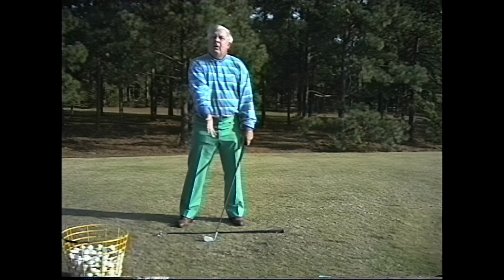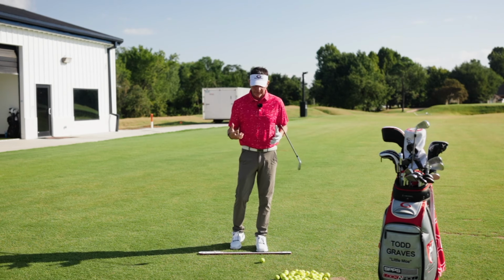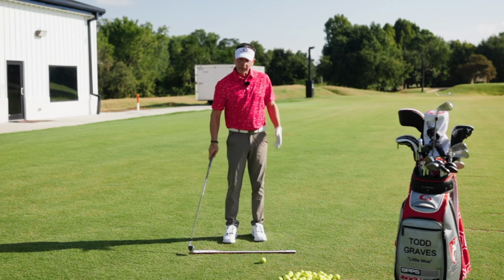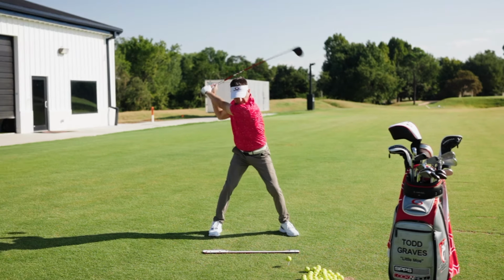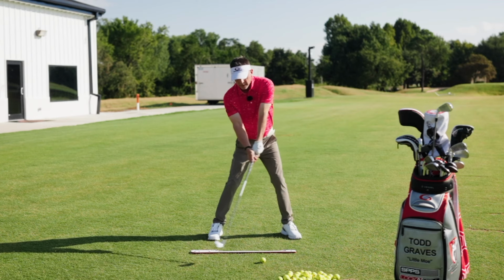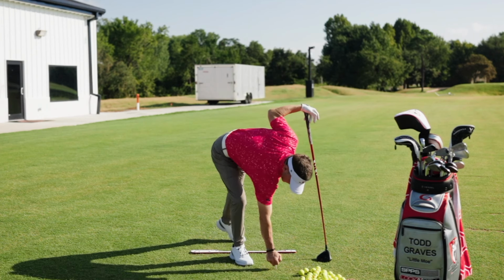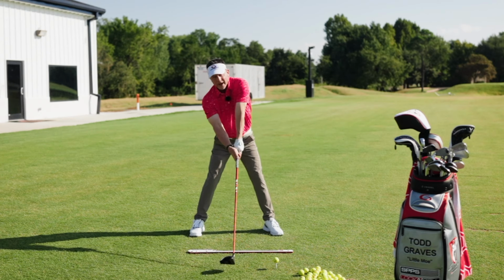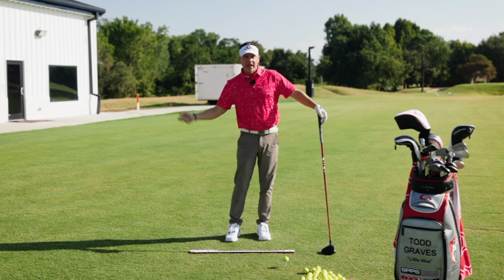Moe Norman "This Would Make Everyone Better”.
Everything Moe did was for the purpose of simplifying impact, the most important moment of the golf swing.  Moe's goal was consistency.

In this video, I discuss how and why Moe Norman placed the club up to 12 inches behind the ball at address to simplify the golf swing.  He often said "Everyone should do this, they would be better".

In the mid-90s, I was a young and ambitious golfer when I had the incredible fortune of crossing paths with Moe Norman, the greatest ball-striker the world has ever seen. Moe, with his unconventional wisdom and unique approach to the game, took me under his wing. From 1994 to 2004, I embarked on a journey of discovery and transformation, learning the intricacies of Moe's revolutionary single plane golf swing.

His lessons were often cryptic, shrouded in mystery, and they challenged everything I thought I knew about golf—and myself. Moe’s teachings weren’t just about mastering a swing; they were about unlocking a deeper connection to the game, one rooted in simplicity, precision, and an unwavering belief in oneself.

As I struggled to decipher Moe's cryptic wisdom, I began to realize that the secrets of the single plane swing were far more profound than I had ever imagined. They held the key to a consistent and effortless golf swing, a way of playing that defied conventional wisdom and had the potential to revolutionize the sport.

Driven by a newfound purpose, I dedicated my life to unraveling the mysteries of Moe Norman's teachings. I became a torchbearer for Moe’s legacy, determined to share this knowledge with the world. Through my relentless pursuit, I not only perfected the single plane swing but also transformed the lives of countless golfers, helping them achieve a level of consistency and confidence they never thought possible.

This is my story—from a student to a master, from a pupil to a prophet—and my mission to carry forward the wisdom of a golfing genius whose teachings continue to inspire and challenge the world of golf.

The Single Plane golf swing is not a quick fix golf technique. It is a system, beginning at address, that simplifies the most important moment of the golf swing - impact.

Starting at address on two planes where the arms hang straight down at address, the Conventional golf swing is complicated.  Because the arms are hanging straight down, a conventional golfer must lift the body into impact creating stress on the back.

This upward movement to accommodate the two planes is unnecessary.

The Single Plane Golf swing simplifies the golf swing by eliminating the need for the upward movement by starting and impacting on the same plane.